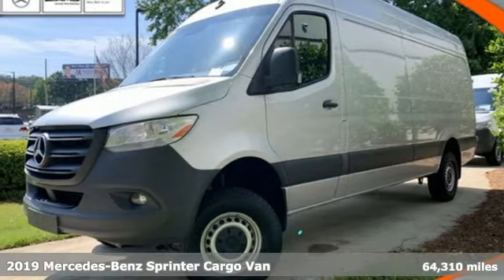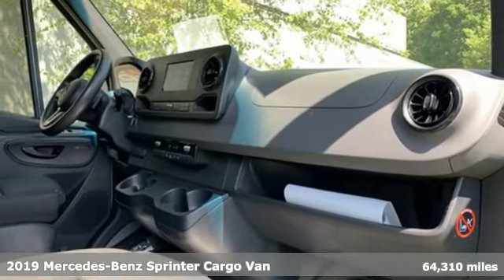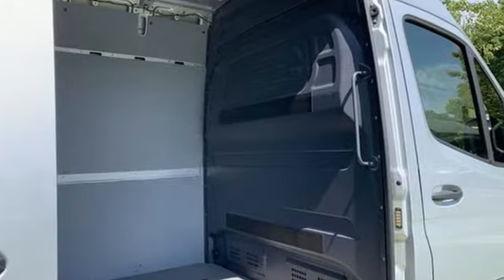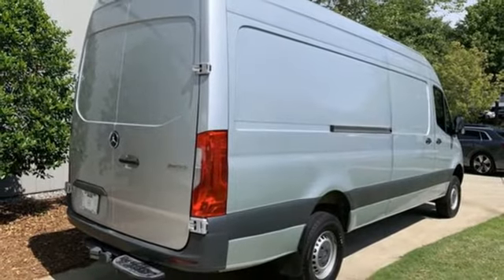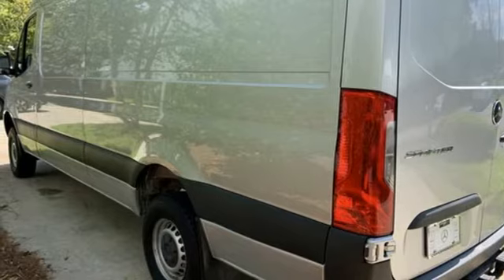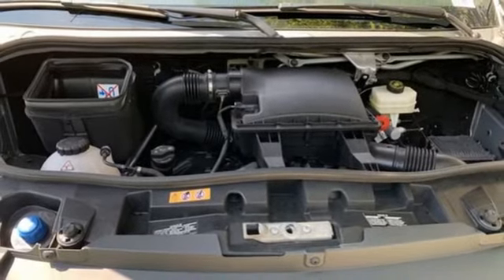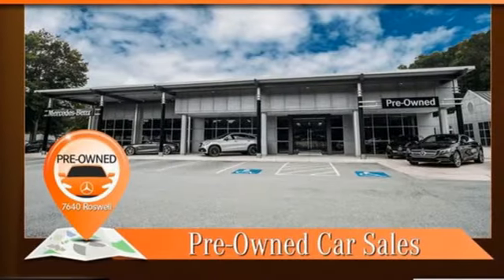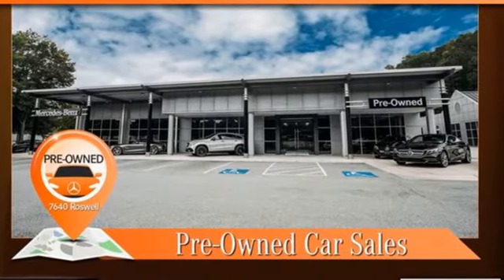Used 2019 Mercedes-Benz Sprinter Cargo Van Atlanta GA Sandy Springs, GA U18446 - SOLD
Year: 2019
Make: Mercedes-Benz
Model: Sprinter Cargo Van
Trim: 2500 High Roof V6 170 4WD
Engine: 6 3.0 L
Transmission: Automatic
Color: Iridium Silver
Interior: Black
Mileage: 64310
Stock #: U18446
VIN: WD3FF1CD2KP185444
CLEAN CARFAX! Power Door Locks, WOOD FLOOR W/6 D-RINGS, TRAILER HITCH REAR HALF-SIDED STEP, TIRES: SPECIALLY REQUESTED, TIRES: MICHELIN, SIRIUSXM SATELLITE RADIO, REAR VIEW CAMERA W/HEAD UNIT DISPLAY, RADIO: MBUX MULTIMEDIA SYSTEM W/7 TOUCHSCREEN, PREMIUM PACKAGE -inc: Active Brake Assist, Rain Sensor, Wet Wiper System, Rear View Camera w/Head Unit Display, Active Lane Keeping Assist, Radio: MBUX Multimedia System w/7 Touchscreen, PARAMETRIC SPECIAL MODULE (PSM). This Mercedes-Benz Sprinter Cargo Van has a powerful Intercooled Turbo Diesel V-6 3.0 L/182 engine powering this Automatic transmission.*Experience a Fully-Loaded Mercedes-Benz Sprinter Cargo Van 2500 High Roof V6 170 4WD *DRIVER CONVENIENCE PACKAGE -inc: Hinged Lid for Left & Right Storage Compartments, Blind Spot Assist, 2 Additional Master Keys, Electrically Folding Exterior Mirrors, Driver Seat Base 12V Power Outlet, Multifunction Steering Wheel, Heated & Electrically Adjustable Exterior Mirrors, ATTENTION ASSIST, Cruise Control, Storage Compartment Hinged Lid, ACOUSTIC PACKAGE, 4X4 PACKAGE , NAVIGATION, IRIDIUM SILVER, HEATED FRONT PASSENGER SEAT, HEATED DRIVER SEAT, FREE MAP DATA UPDATES FOR 3 YEARS, FOG LAMPS W/CORNERING LIGHT FUNCTION, ELECTRIC PARKING BRAKE, DOWNHILL SPEED REGULATION, CRUISE CONTROL, COMFORT PASSENGER SEAT, COMFORT DRIVER SEAT, CARGO PARTITION, BLACK, MATURIN FABRIC UPHOLSTERY, ASSIST HANDLE W/PARTITION, 5000 LBS TRAILER HITCH, Wheels: 6.5J x 16 Steel, Wheels w/Silver Accents w/Hub Covers.*Visit Us Today *Stop by RBM of Atlanta located at 7640 Roswell Road, Atlanta, GA 30350 for a quick visit and a great vehicle!

Address:
7640 Roswell Road